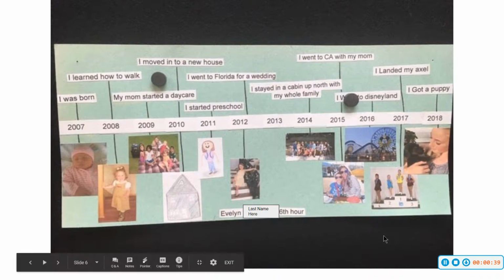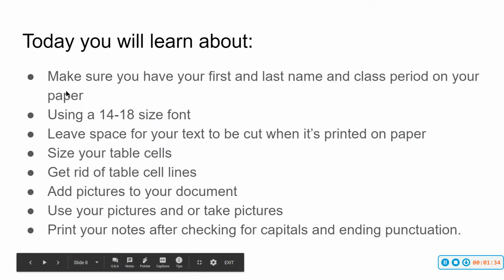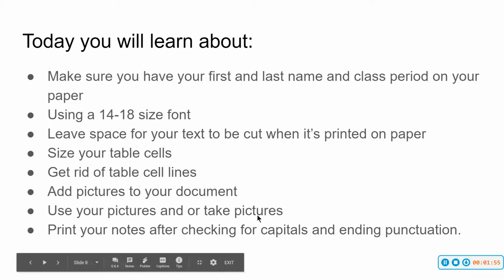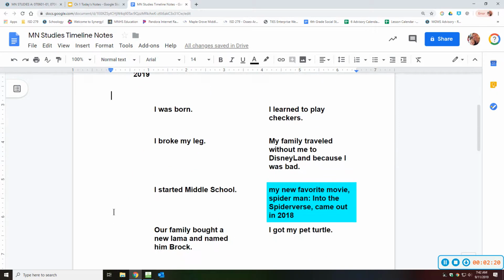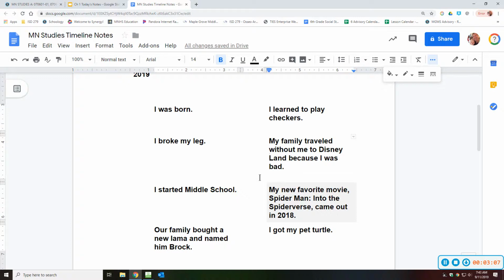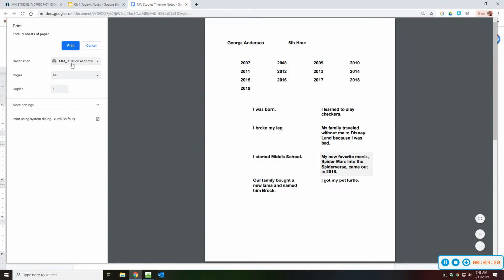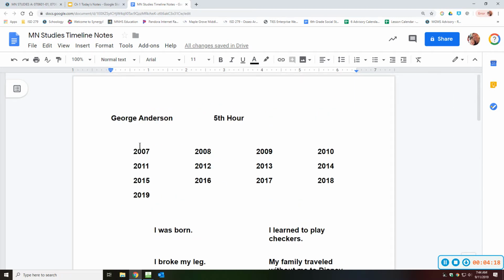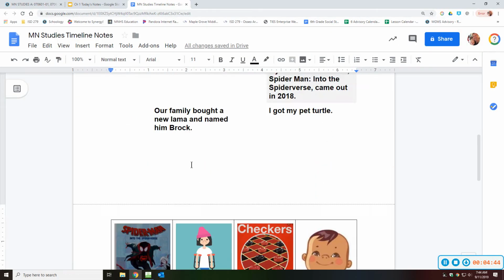Timeline Notes Editing and Printing